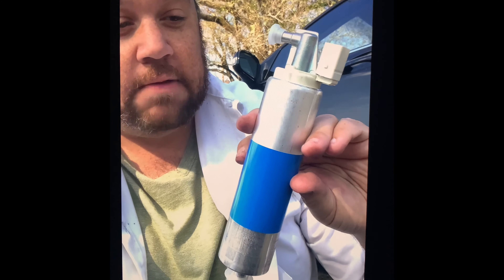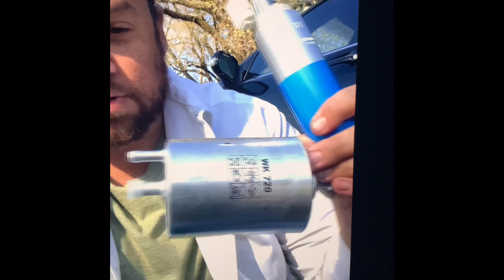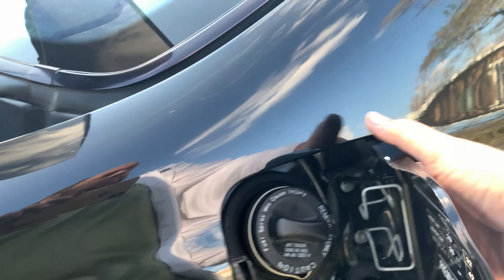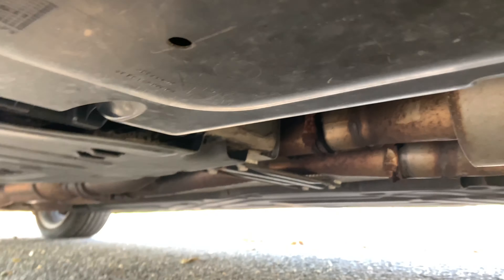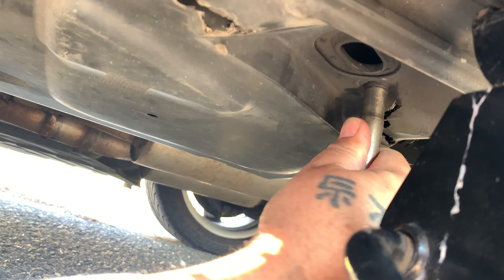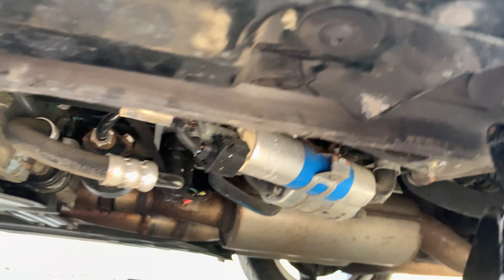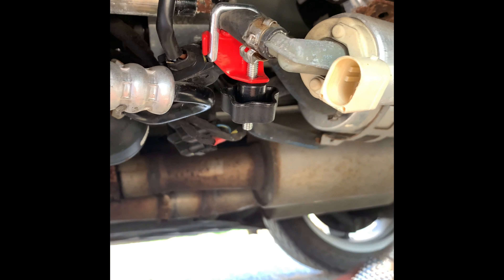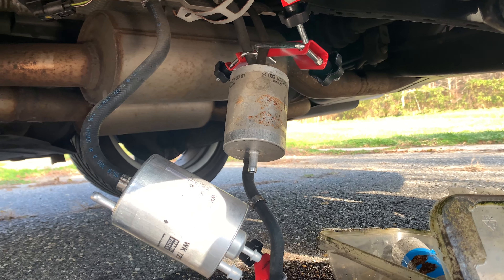How to change fuel pump and filter on Mercedes s class 2000-2006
This video is showing you a few steps on how to change your fuel filter and fuel pump
On any Mercedes benz s class from 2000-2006